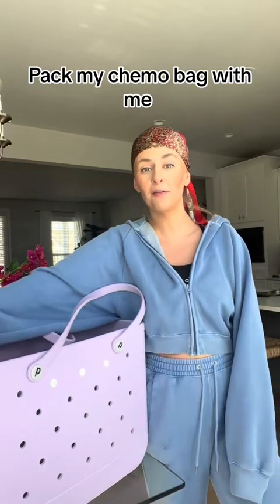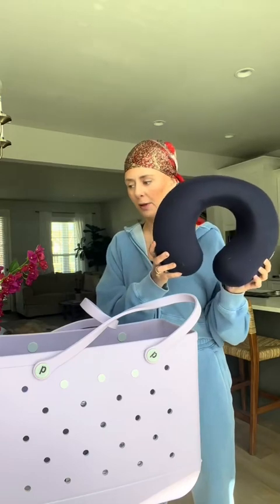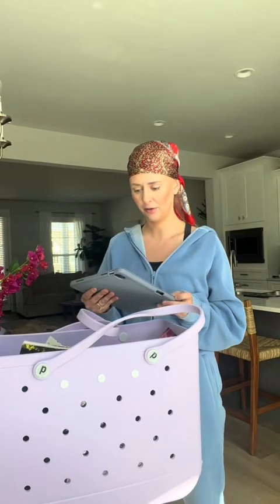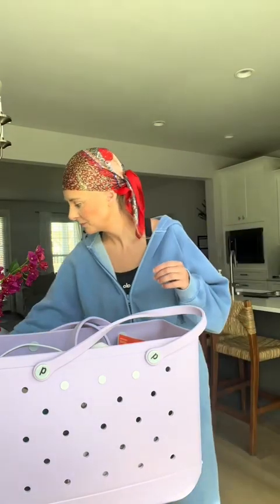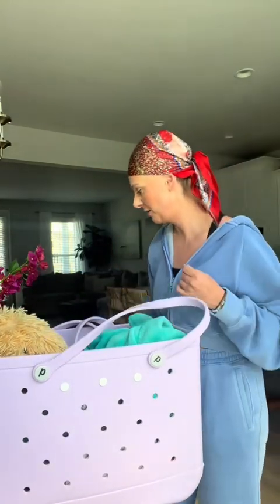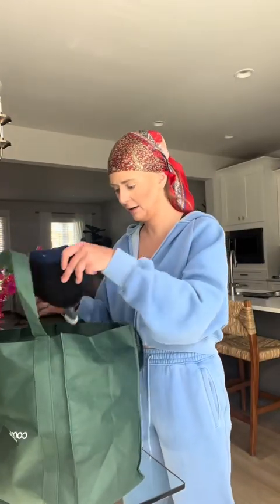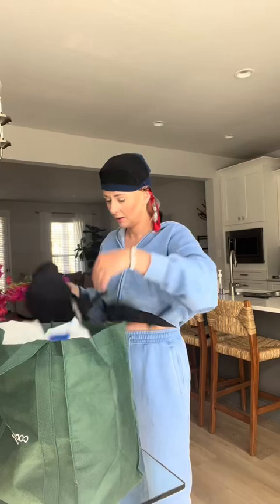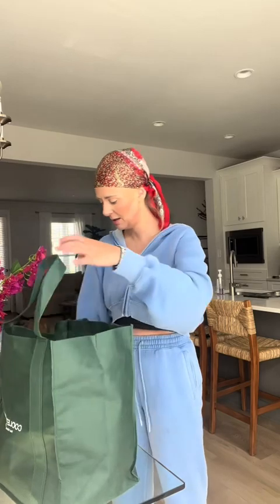What I pack in my chemo bag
What I pack in my chemo bag- pack my bag with me for chemotherapy